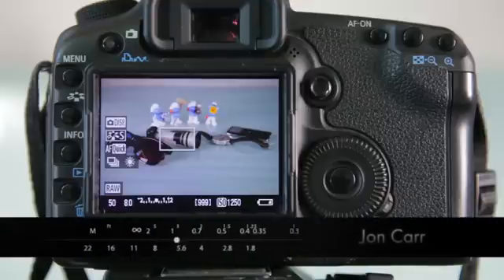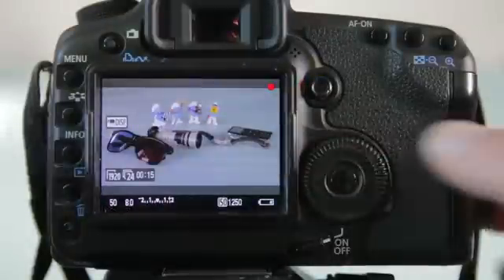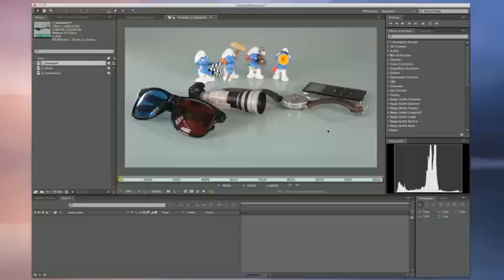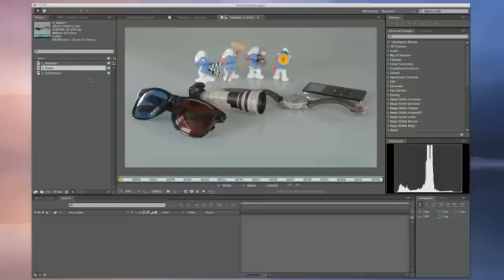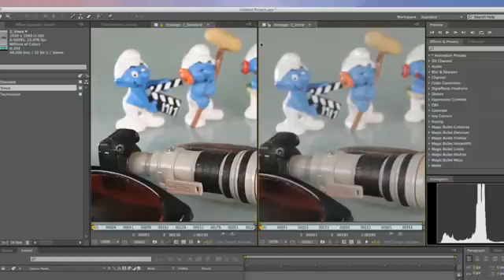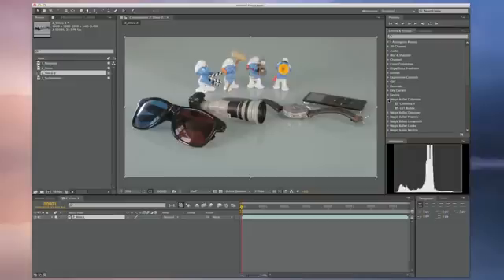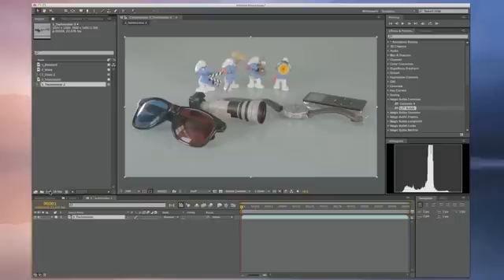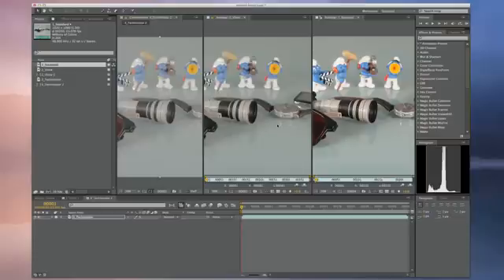Советы от Винсента Лафоета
Установка правильного значения ISO, скорости затвора, либо разработанного специально для последующего грейдинга picture style...